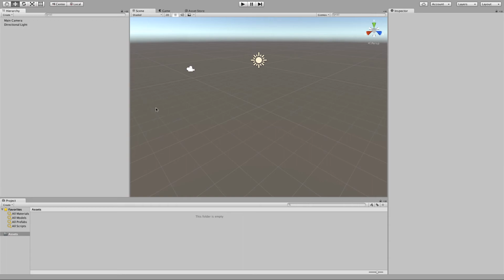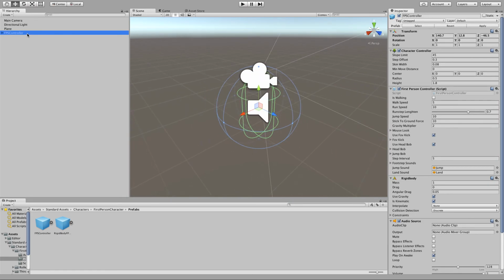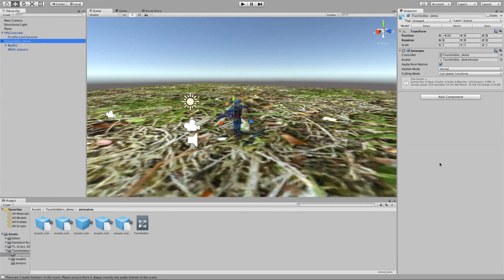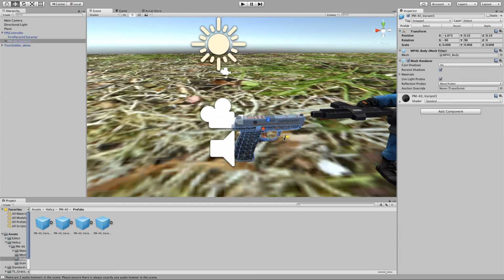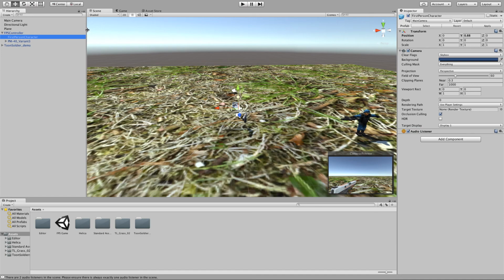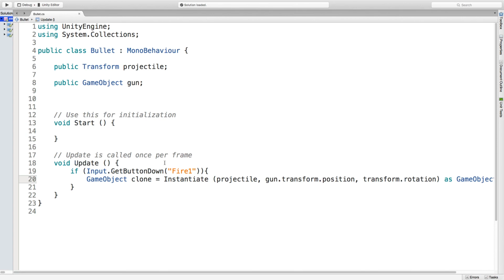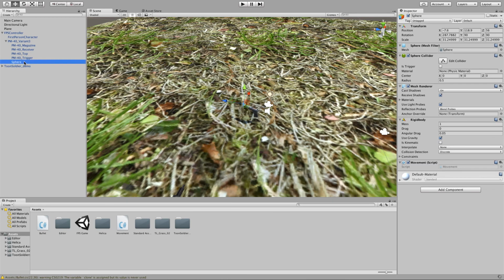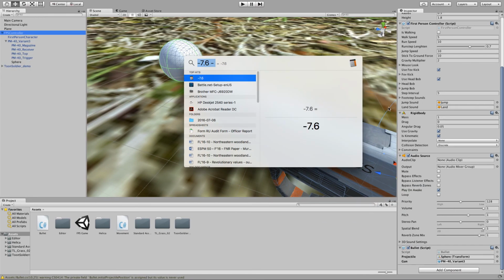VR@B Unity Bootcamp 2 Part 1